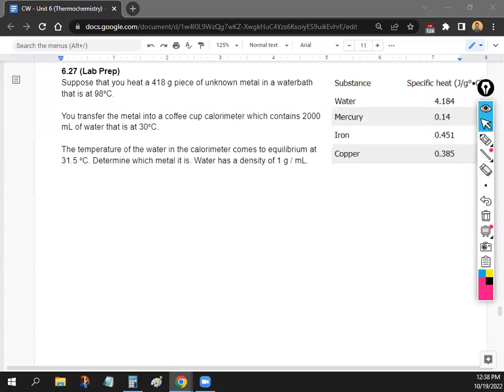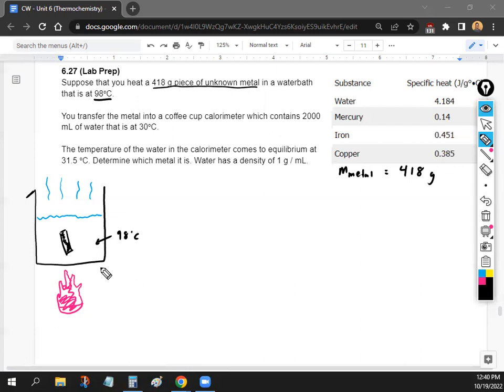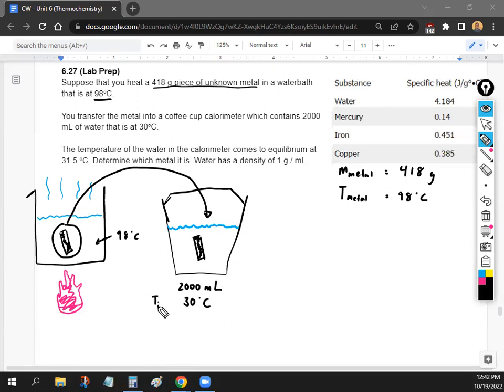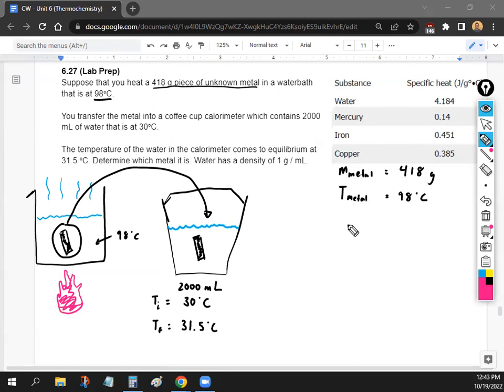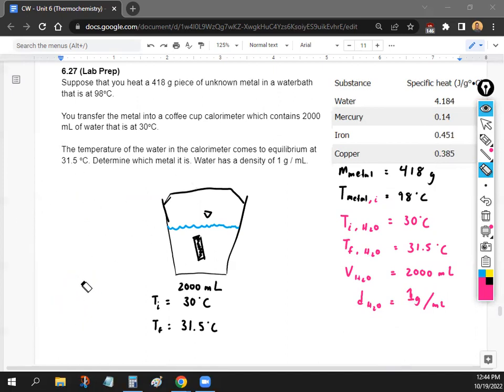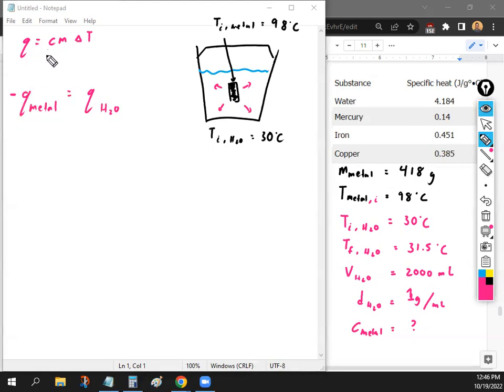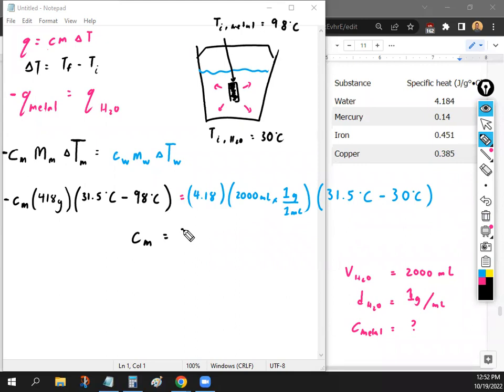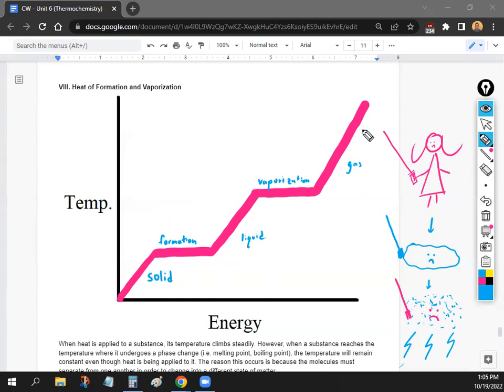AP Chem - Unit 6 Lecture 4 (Calorimetry, Heat of Fusion/ Vaporization) | Mr. Oh Chemistry